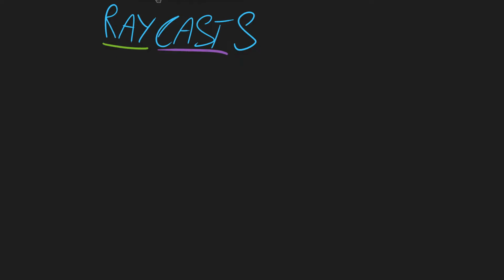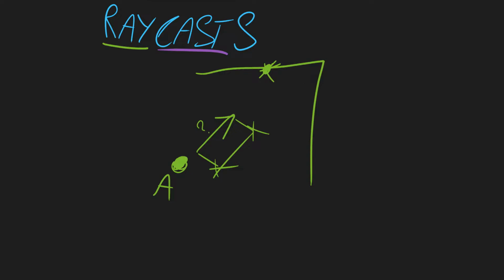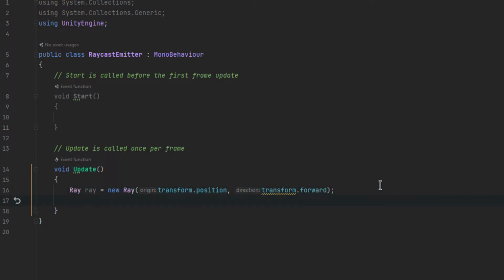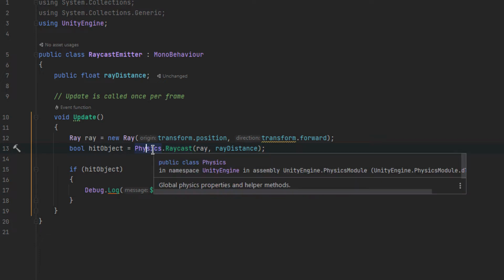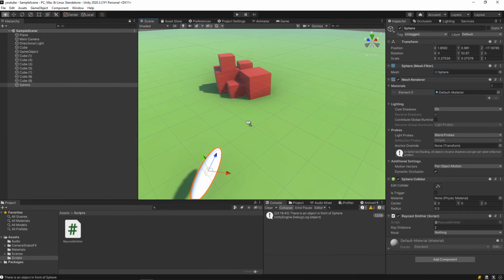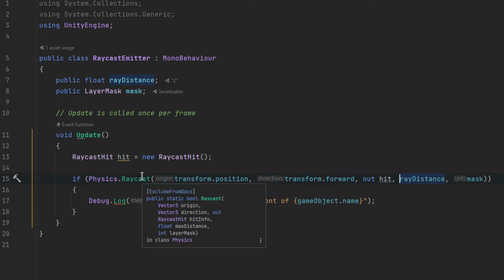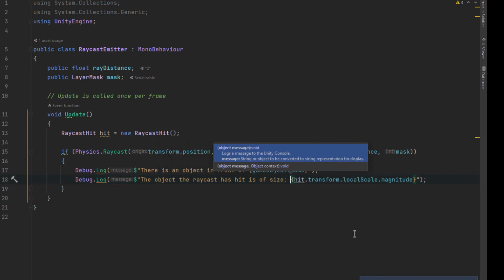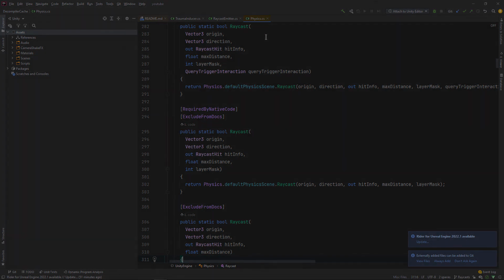How To Unity: Unity Raycasts Tutorial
Unity tutorial on how to use raycasts for beginners!
Raycast is an important aspect of gamedev. It has a lot of potential for doing many cool things!